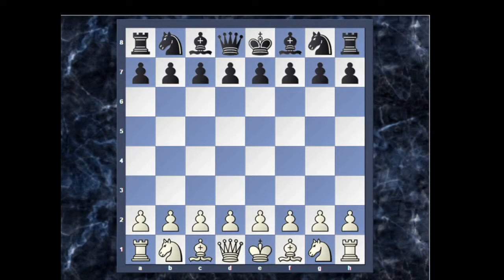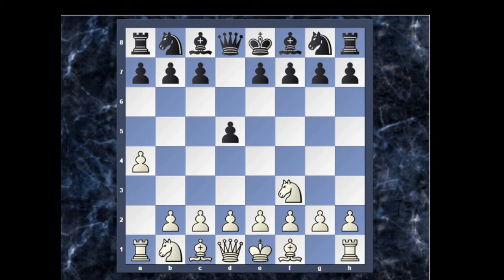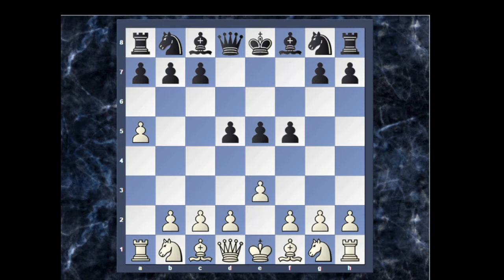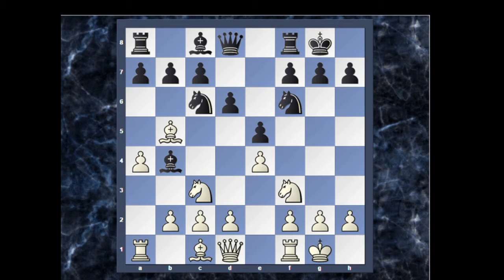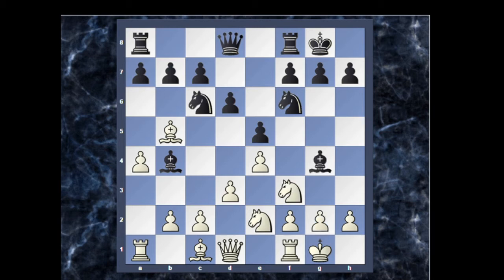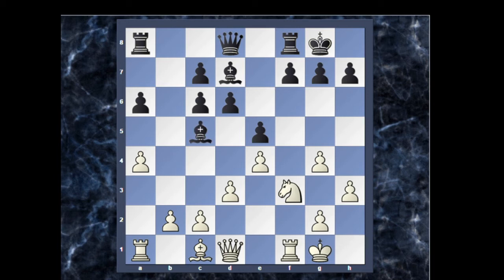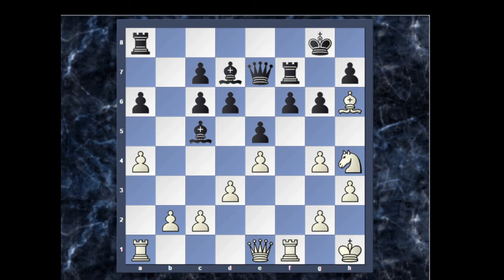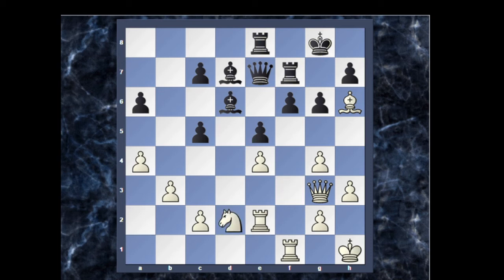Shocking move played by Magnus Carlsen😲🤯😲 | The Ware opening.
This is going to be a video on one of the most irregular chess opening, the WARE OPENING. It was named after Preston Ware, U.S. chess player who is best known today for his unorthodox chess openings.